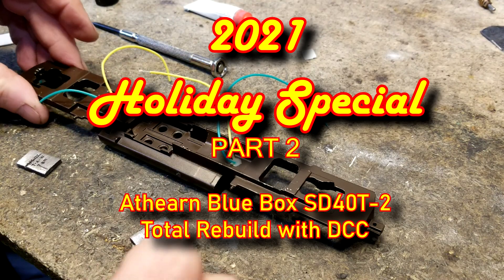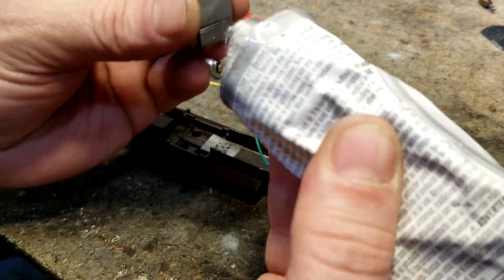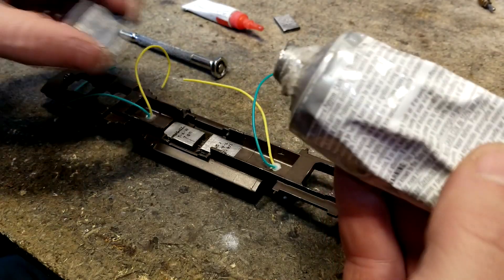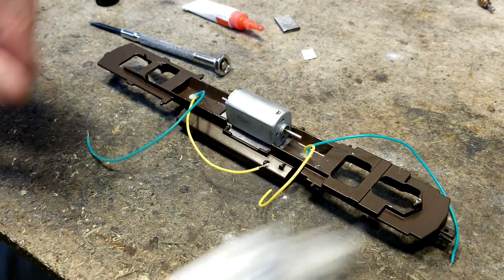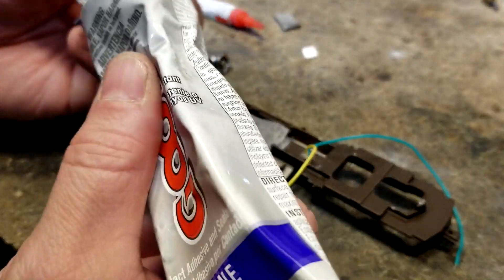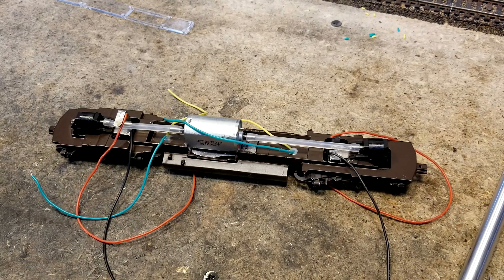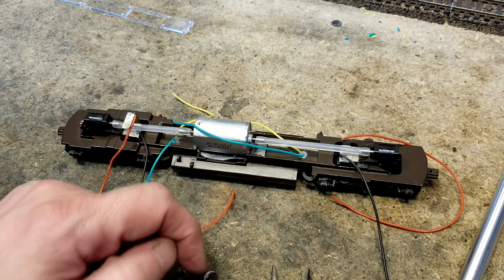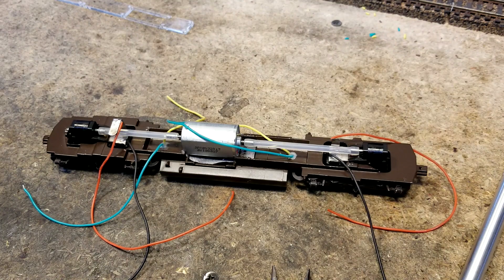2021 Holiday Special SD40T-2 Part 2 of 2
The 2021 Holiday Special Athearn Blue Box SD40T-2 total rebuild with Digitrax DH126D DCC.  This is an epic build with some cool wiring that anyone can do.